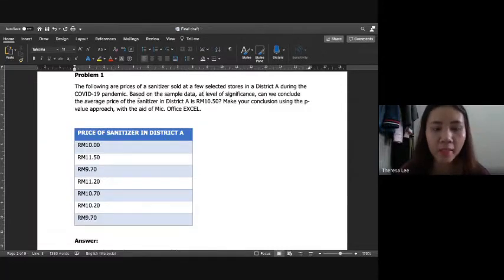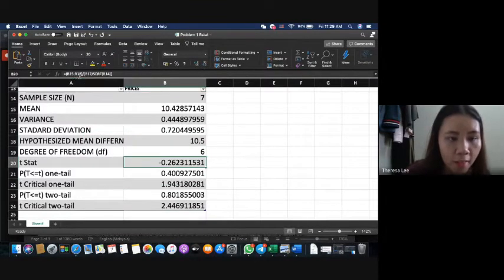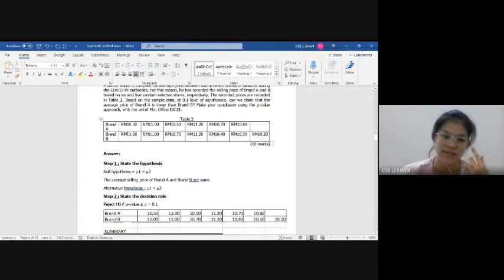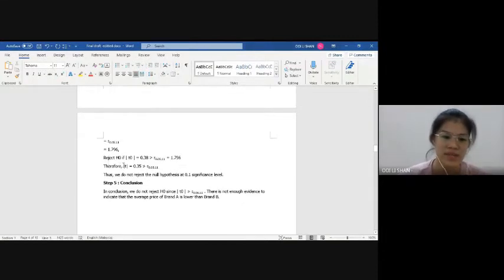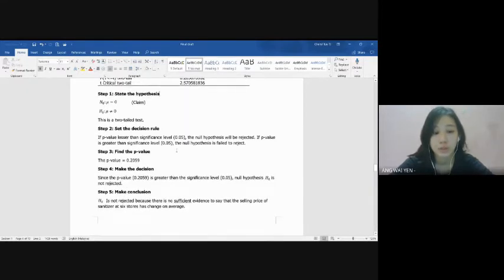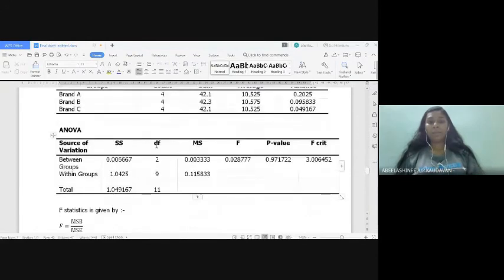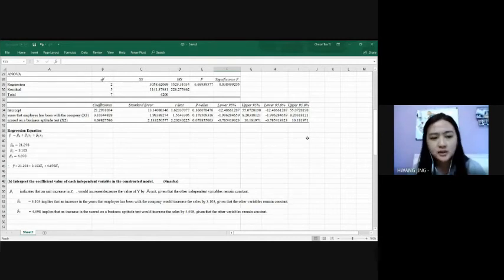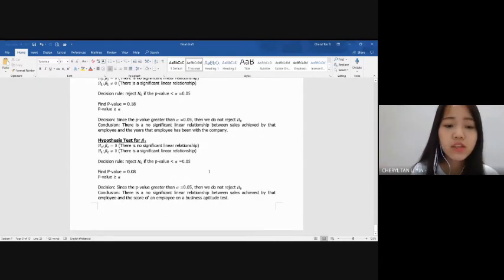Presentation Video 2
GT00303 Business Statistics(UMSKAL)

Group Member:

1. Abeelashinee a/p Kaudavan - BG19110214
2. Ang Wai Yen - BG19110370
3. Cheryl Tan Li Yin - BG19110347
4. Hwang Jing - BG19110136
5. Lee Zi Xuan - BG19110242
6. Ooi Li Shan - BG19110201